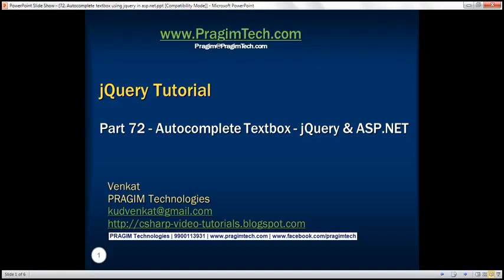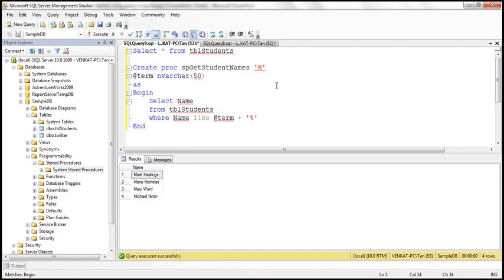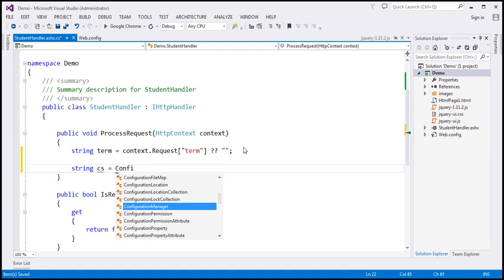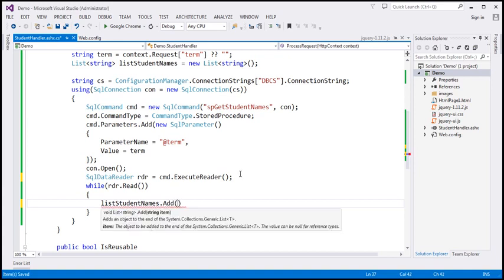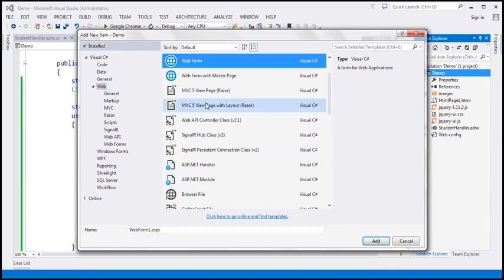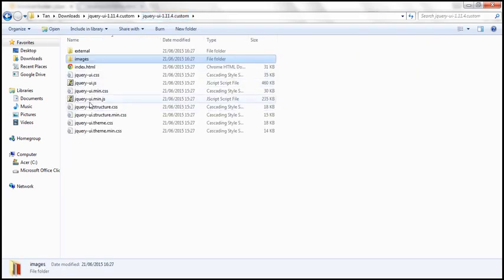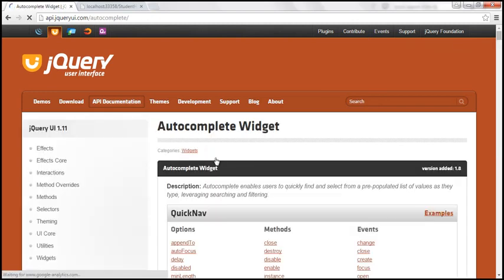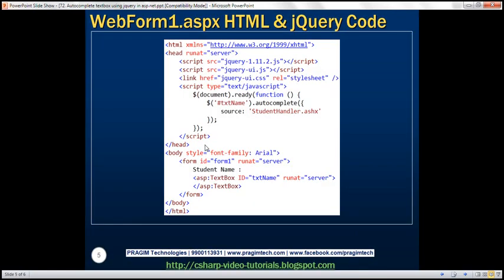Autocomplete textbox using jquery in asp net